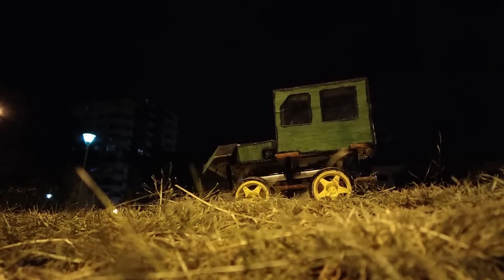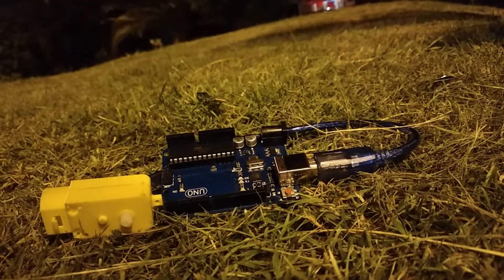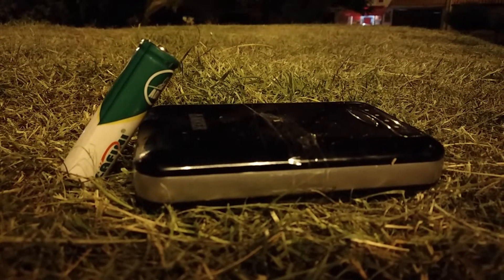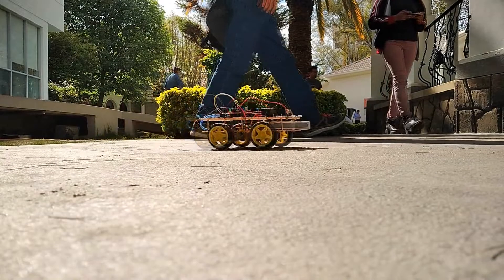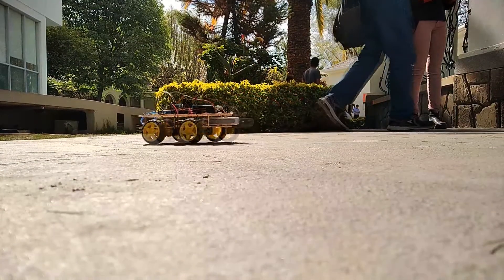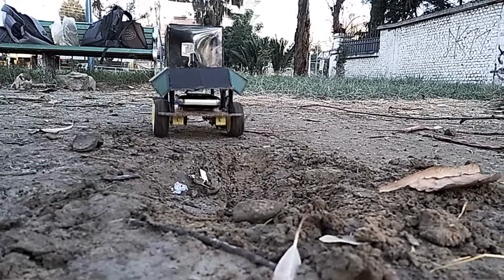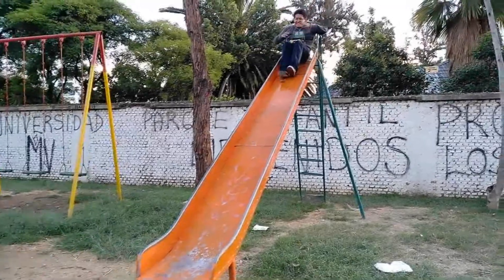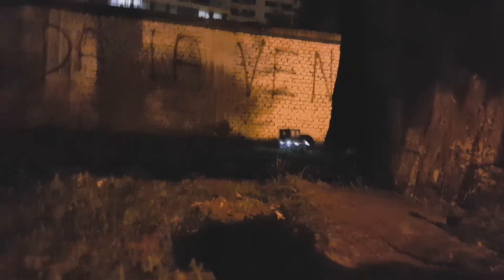Dash Electronics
automóvil electrónico - Dash Electronics
Todos lo desean..!
Erick Aranibar - Einar Villarroel
12/2018